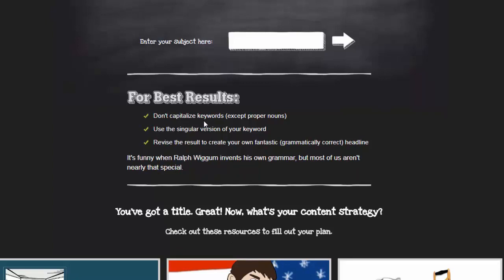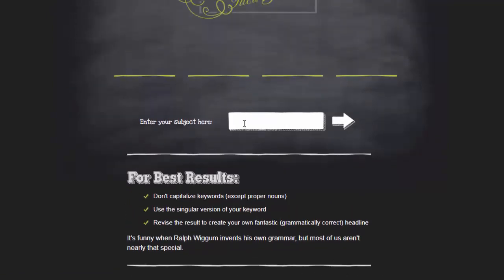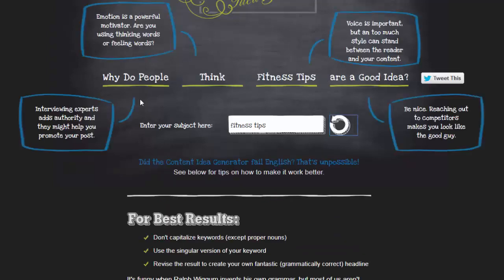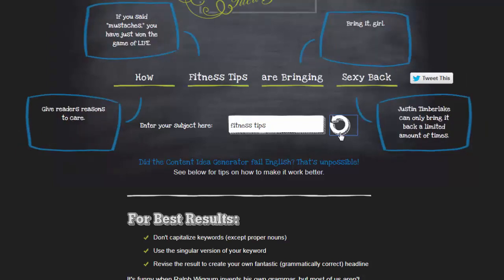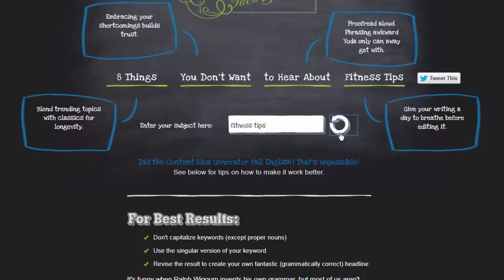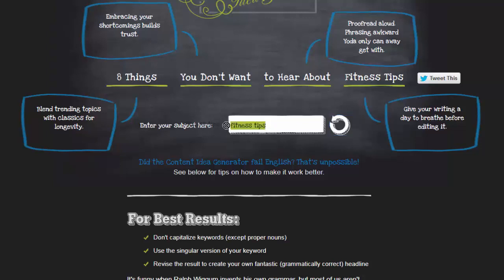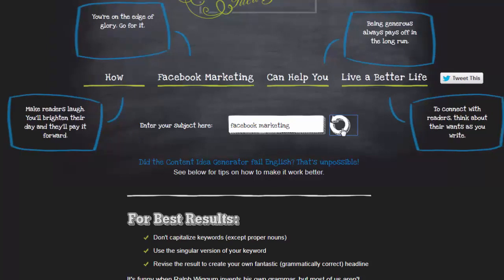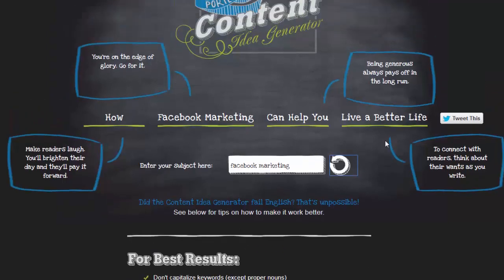How to Generate Awesome Blog Content Headlines (English)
For any query please join our Facebook discussion group